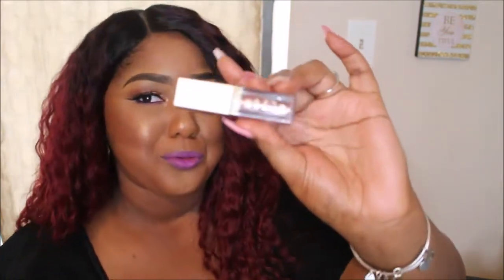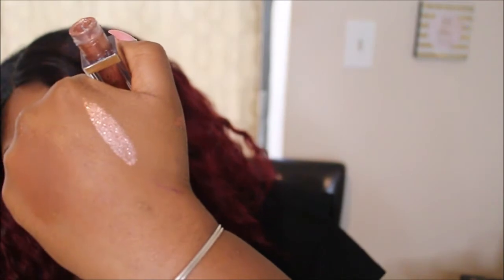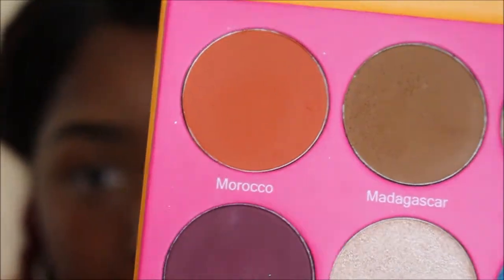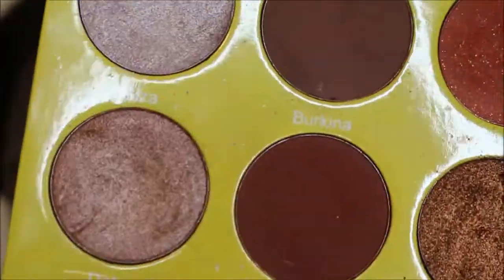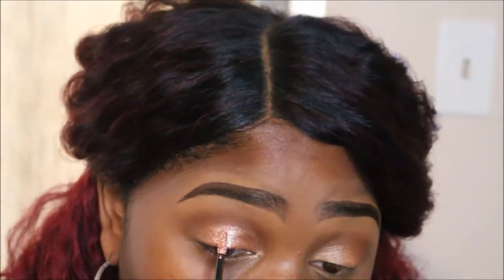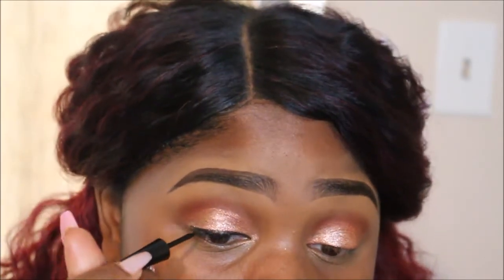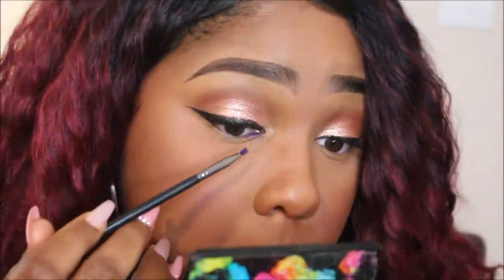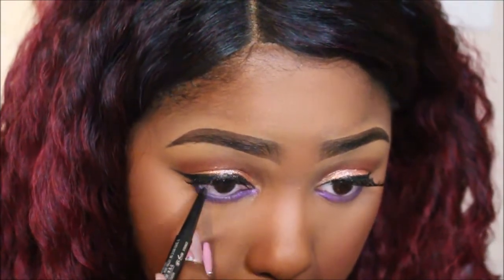NEW Stila Glitter & Glow Liquid Eyeshadow | REVIEW + Tutorial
Hey pretties!!! Today I will be sharing my thoughts on Stila Glitter & Glow Liquid Eyeshadow and giving you a short glitter eye tutorial!!
These shadows are GORGEOUS!! I hope you enjoy the look!! -xoxo

E Y E S:
Stila Glitter & Glow Liquid Eyeshadow :

Blaq Label Lashes: Finesse

L I P S:
Blaq Label Lipstick: Purple Raz

ABOUT ME: Hi, I'm Deaira know to some as Candi! I have a love for makeup, hair and healthy lifestyle living! On my channel you will find makeup tutorials, product reviews,wig reviews, weight loss updates and much MORE! It's FREE AND I APPRECIATE IT SO MUCH!! XOXO